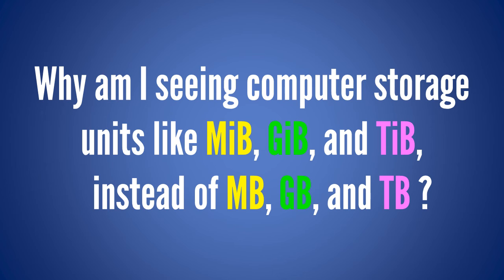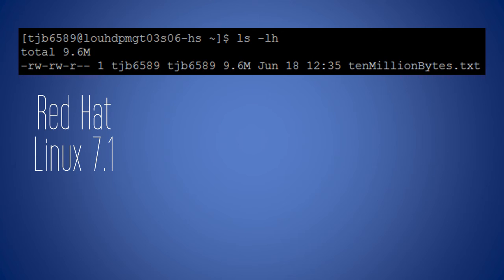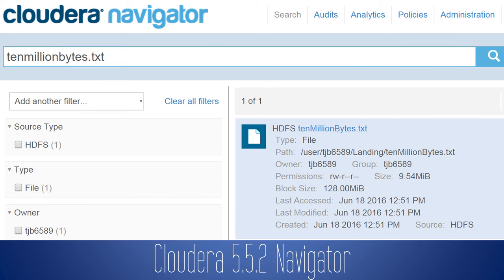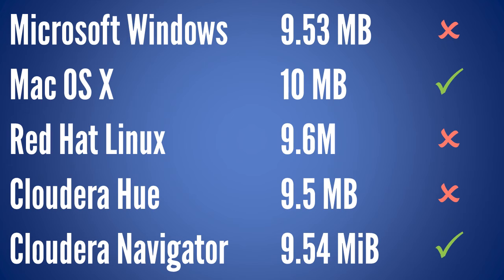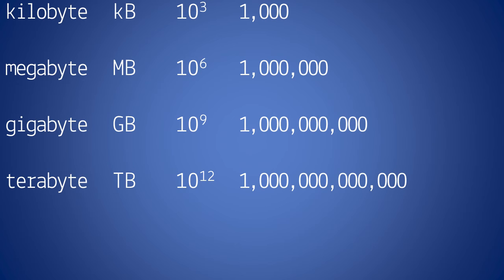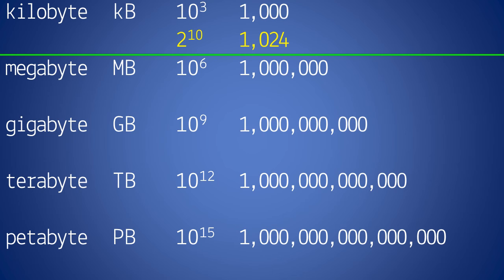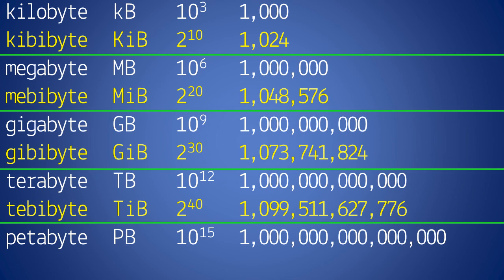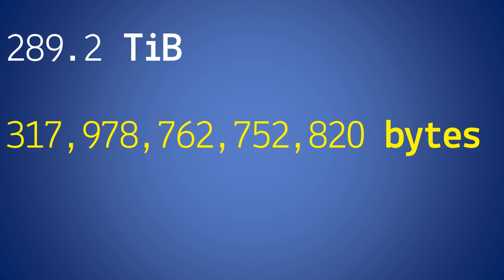New Units of Measurement for Data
Why are we now seeing computer storage amounts specified in units like MiB, GiB, and TiB, instead of MB, GB, and TB?